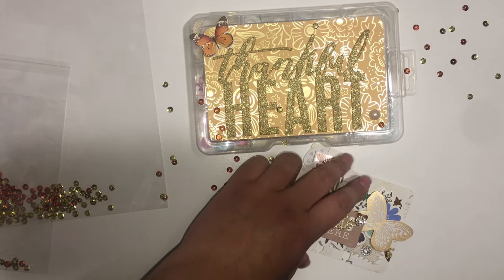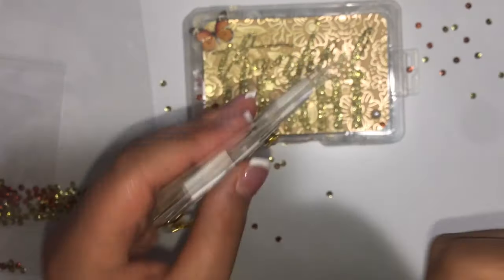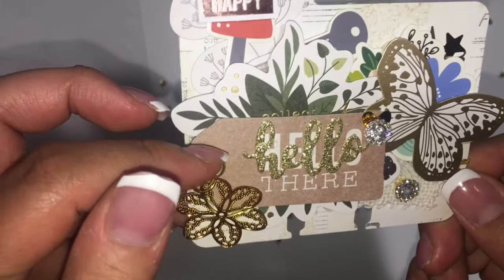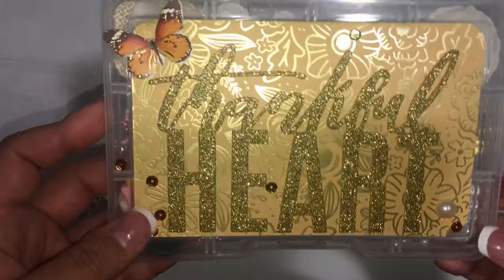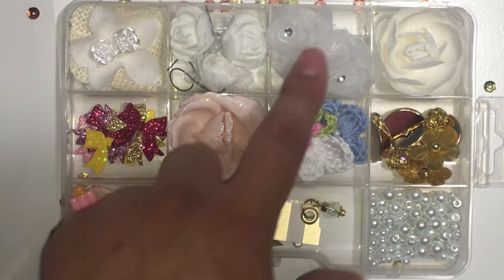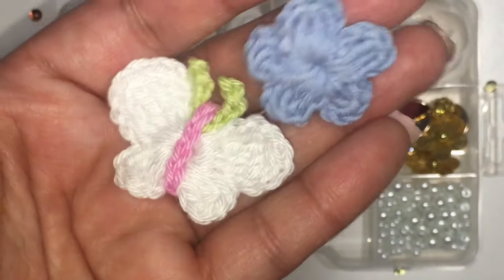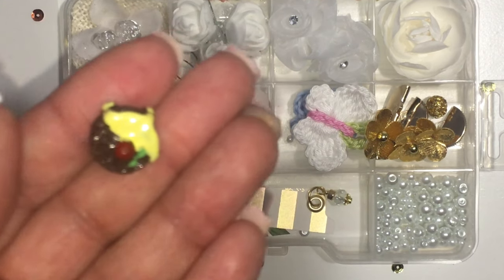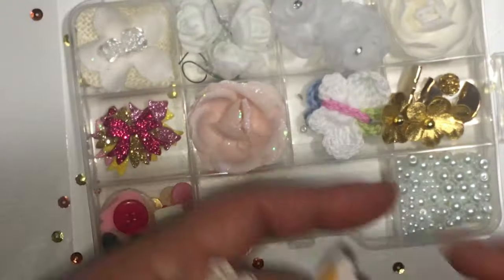VR for PINKCRAFTYWORLD / JEN HADFIELD COLLECTIONS/MEMORYDEX & EMBELLISHMENT BOX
SISTER STORE
        💎GOLD KISSES JEWELRY 💎

💚My fave products:
💚Products that are sent to me to review:
     $5off $40 or more!!!
💚Snailmail 📧
     Evelyn R.